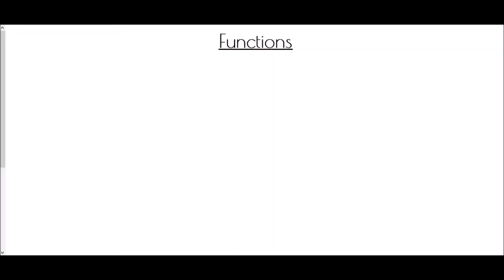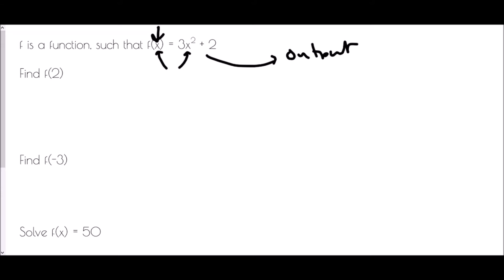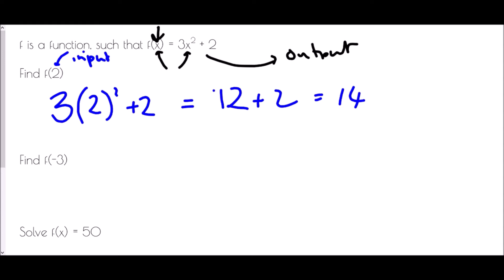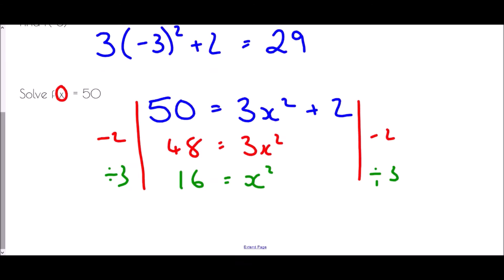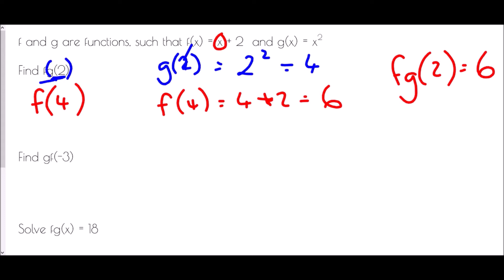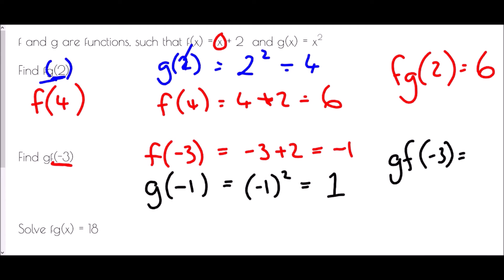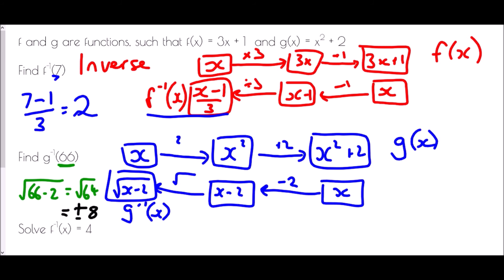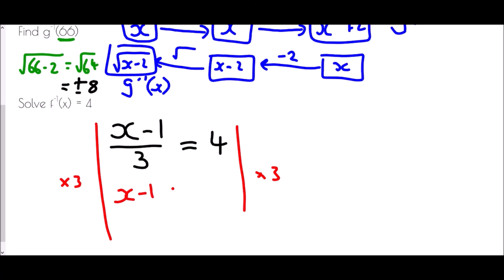Functions - Mr Morley Maths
A "how-to" guide to functions (composite and inverse)

A worksheet/notes jotter is available to accompany this video by clicking on the